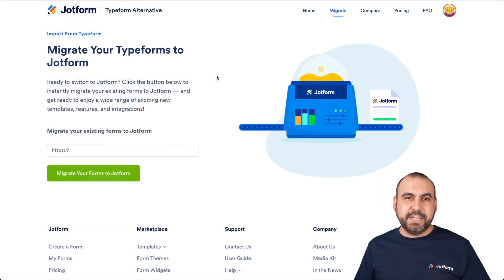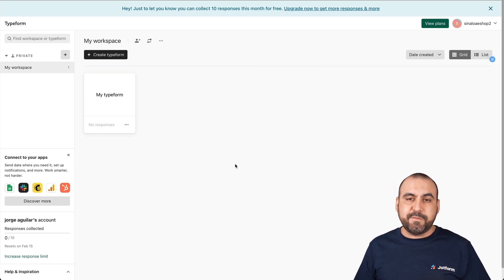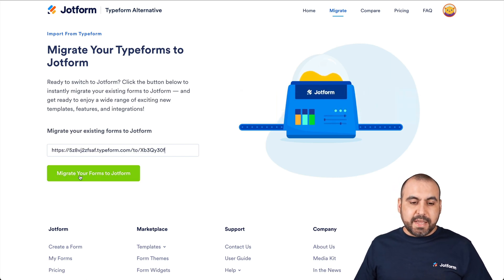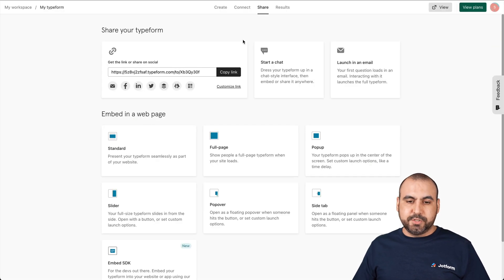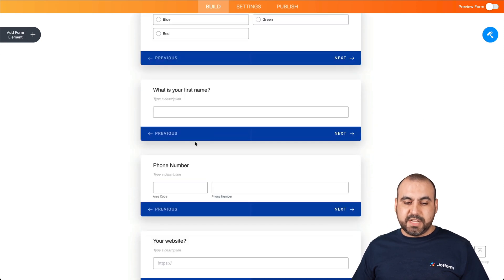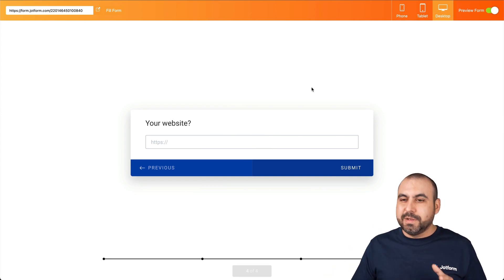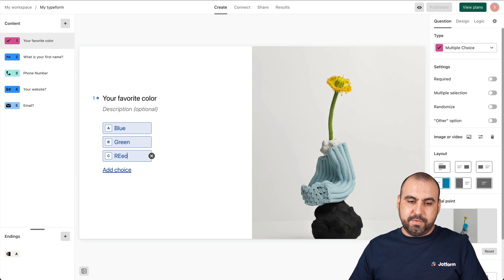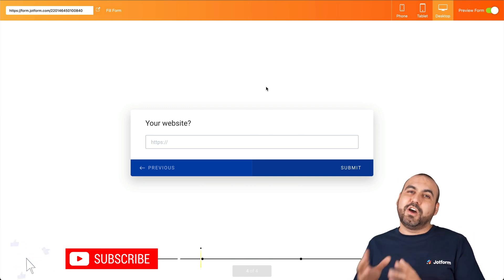How to Migrate Forms From Typeform to Jotform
Ready to make the switch to Jotform? In this quick tutorial, we’ll show you how to move your Typeforms over to your Jotform account using our Migrate Tool. All you have to do is copy and paste your Typeform’s URL to clone your form with Jotform’s Form Builder — it’s that easy!
LINKS & RESOURCES
👋 ABOUT JOTFORM
Hi, we're Jotform, a full-featured online forms platform that makes it easy to create robust forms and collect important data. Check us out